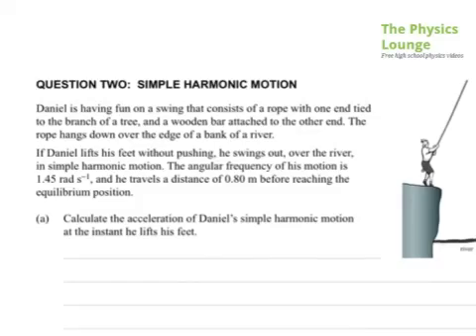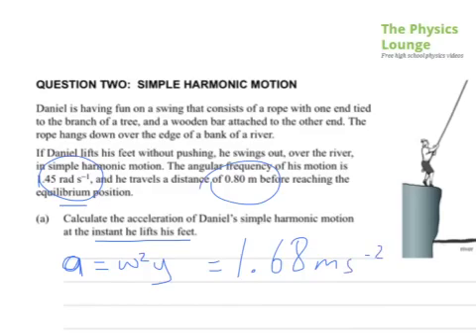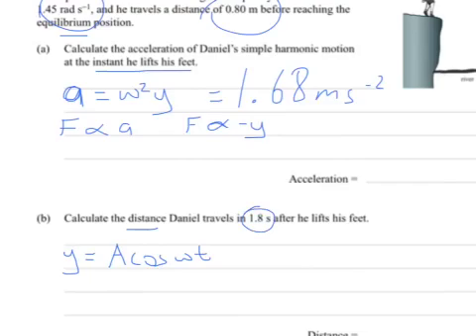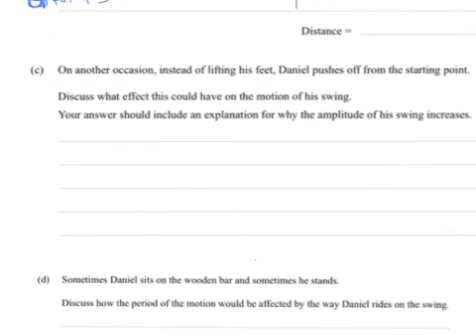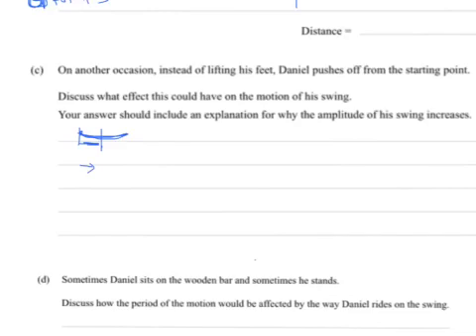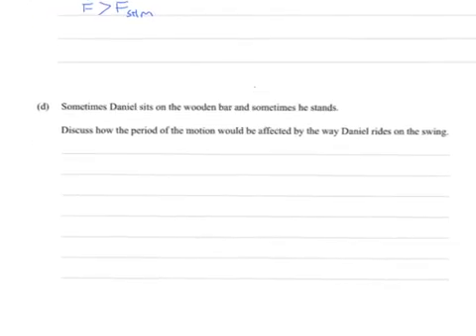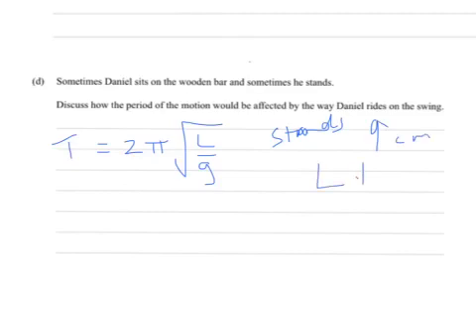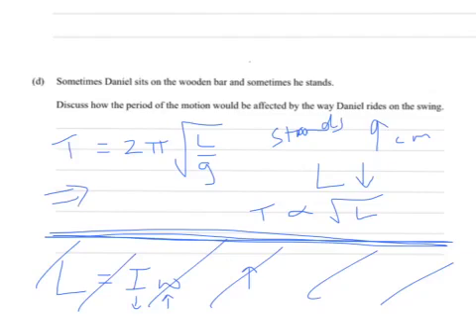2012 NCEA Level 3 Mechanics Q2